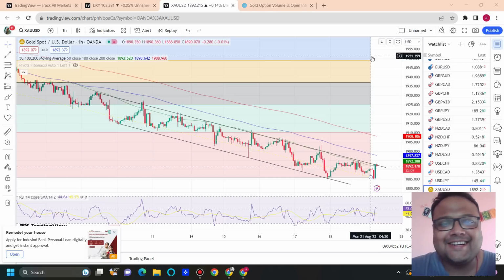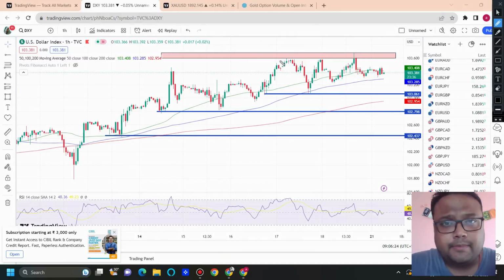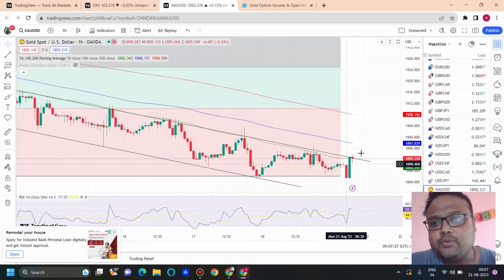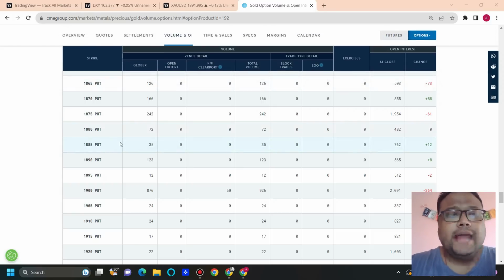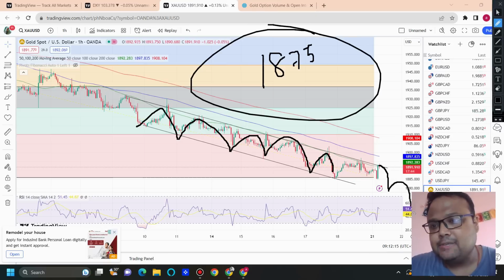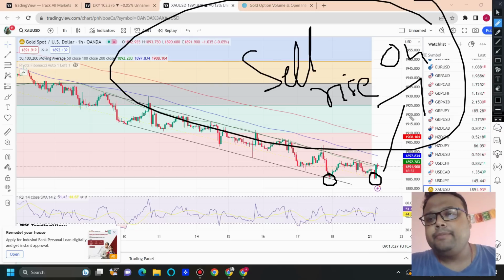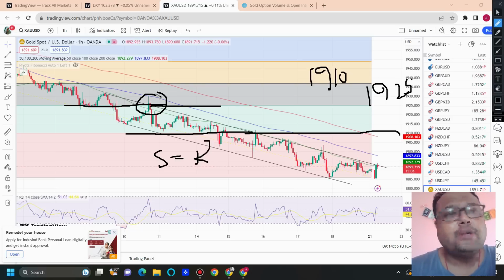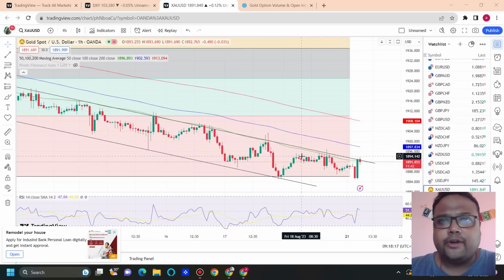GOLD XAUUSD Strategy TODAY 21-22 Aug | XAUUSD Analysis TODAY 21-22 Aug | XAUUSD Forecast TODAY